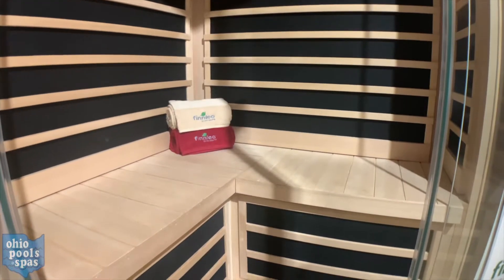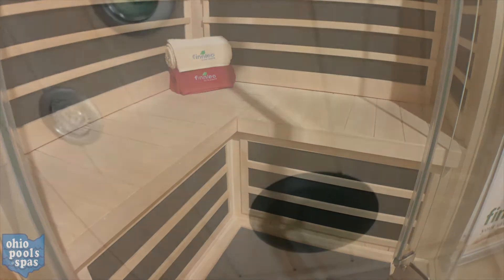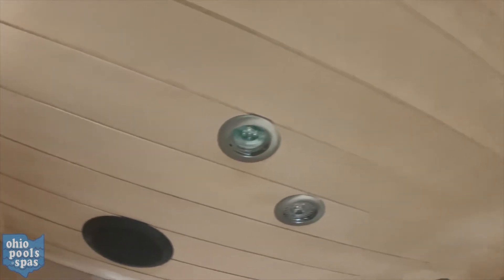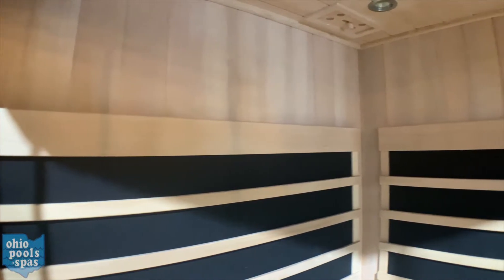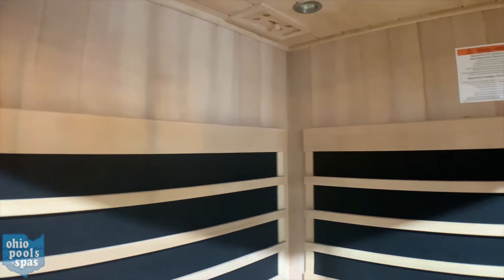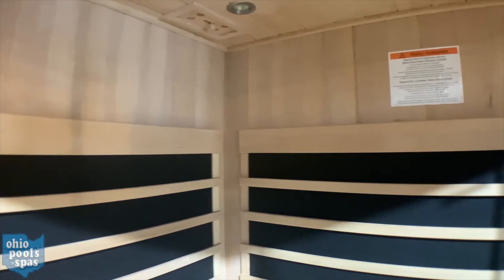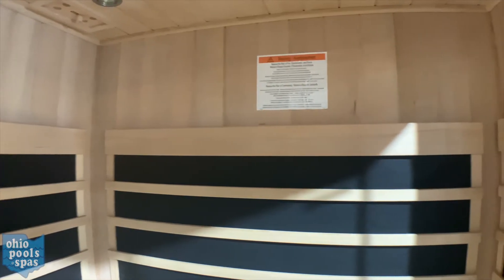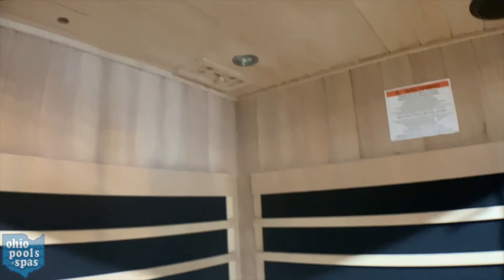S-870C corner unit Sauna from Finnleo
The S-870C corner unit Sauna from Finnleo

Like to take your sauna lying down? This is the model for you. Roomy for 3 or the perfect space-saving sauna that lets you fully recline on the bench for a deeper relaxation. Finnleo’s model S825 is beautiful enough to put into any room in your home. You’ll relax in comfort and style knowing that you’re experiencing a safer infrared sauna experience.

You’ll appreciate the full range of premium Low EMR/Low EF sauna features found on every S-Series model. And, you’ll enjoy the Euro-styling that will remind you of a luxurious sauna resort every time you step into it.

seats 2 – 3